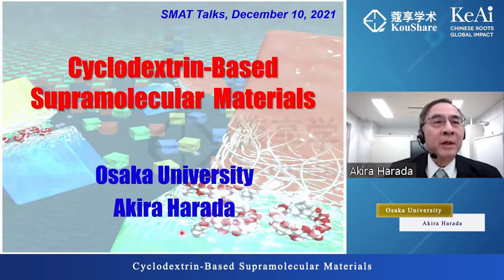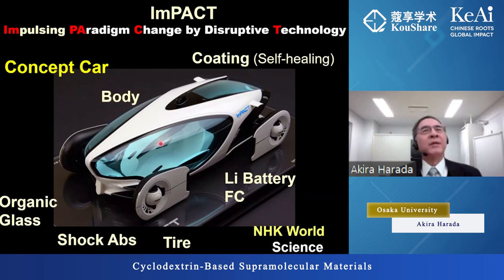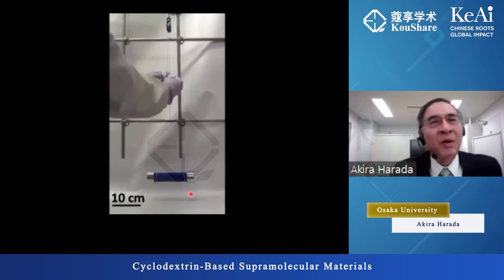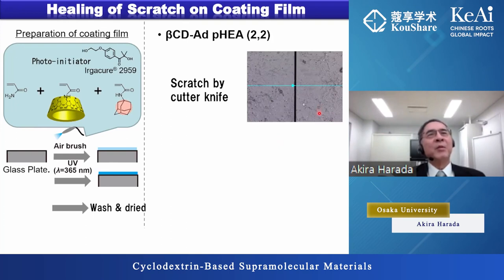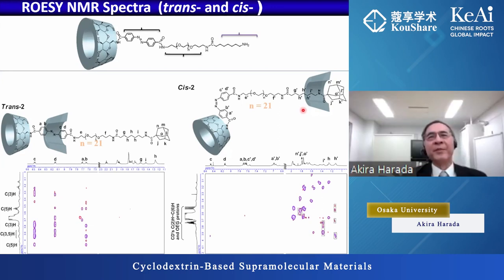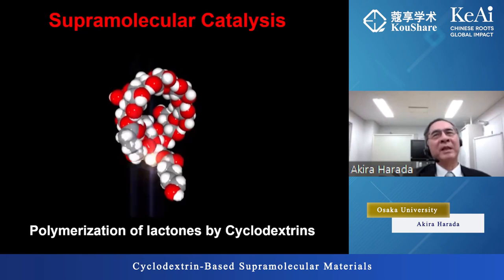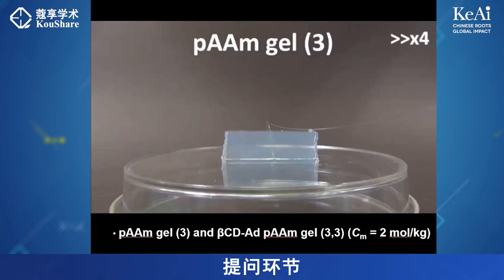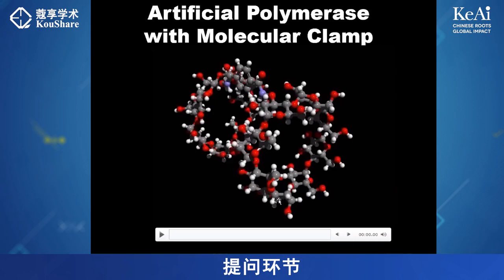KeAi｜SMAT Talks第二场：基于环糊精的超分子材料（Cyclodextrin-based Supramolecular Materials）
Title：【KeAi】基于环糊精的超分子材料（Cyclodextrin-based Supramolecular Materials）
Speaker：Akira Harada 教授（日本大阪大学）
Beijing Time：December 10, 2021 (Friday) 13:00
Organizer：KeAi

Bio：
Akira Harada教授自2019年以来一直担任大阪大学科学与产业研究所(ISIR)教授。他在大阪大学(Osaka University)获得了学位，职业生涯的大部分时间都在这所大学工作。在他的职业生涯中，他曾作为访问科学家在IBM Research工作，在科罗拉多州立大学(Colorado State University)担任博士后，并作为访问科学家在斯克里普斯研究所(Scripps Research Institute)工作。在大阪大学理学院工作后，他担任了目前的职位——特聘教授。Akira Harada 教授的工作和研究兴趣包括超分子科学、合成高分子化学和生物大分子。